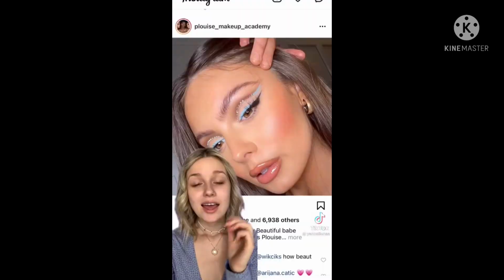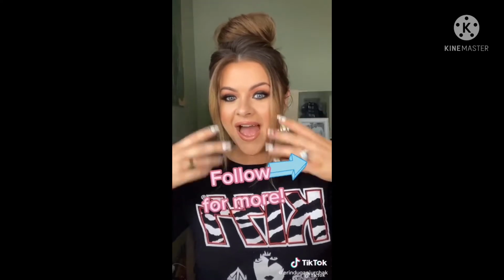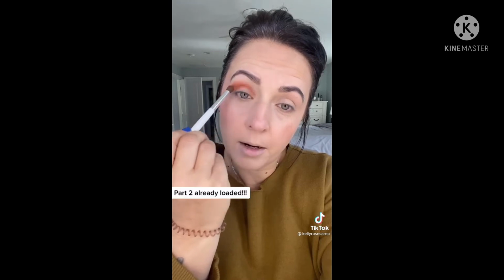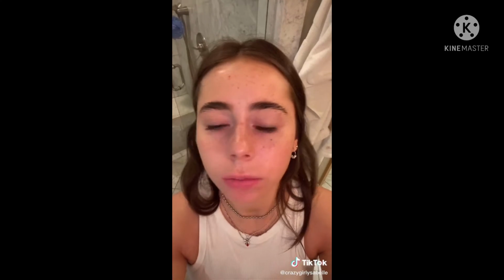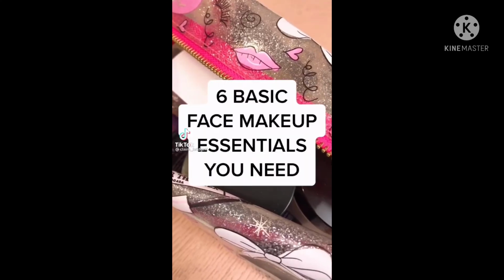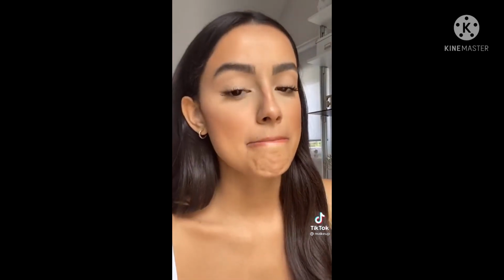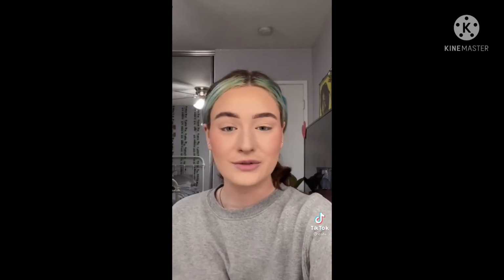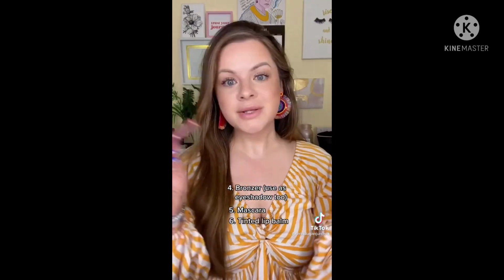EASY MAKEUP TUTORIAL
EASY MAKEUP